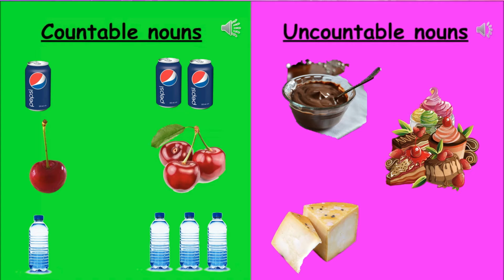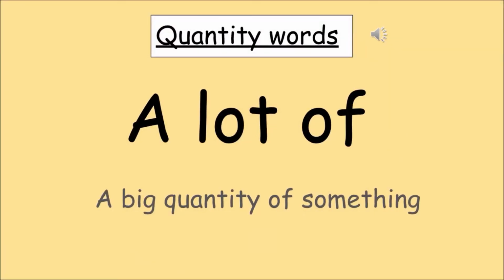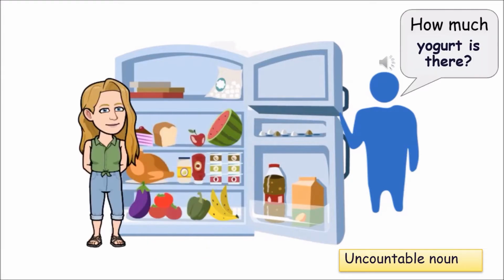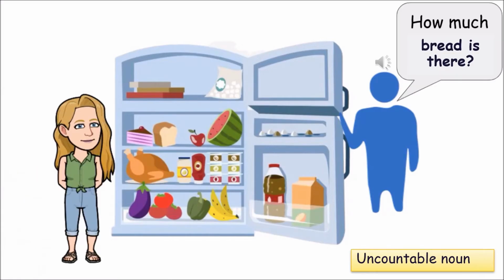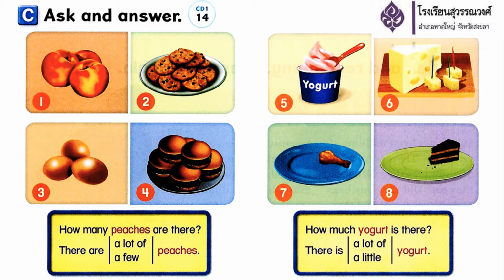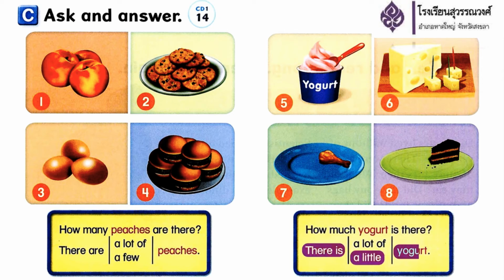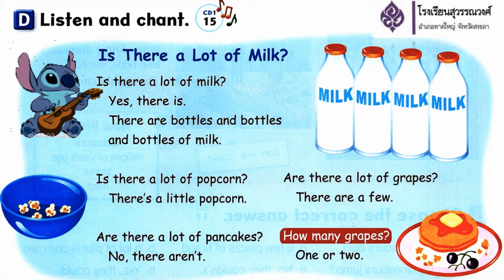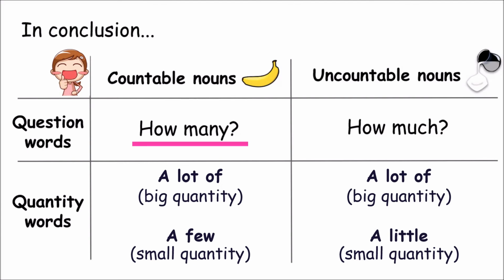Ep.5: Countable Vs. Uncountable nouns (food)| Grade 5 English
Based on Oxford, Let's Go Book 5, 4th edition

This video is specially made for Grade 5 (P5) students of Thailand during COVID- 19 pandemic.
Stay safe, keep inspiring and be kind.